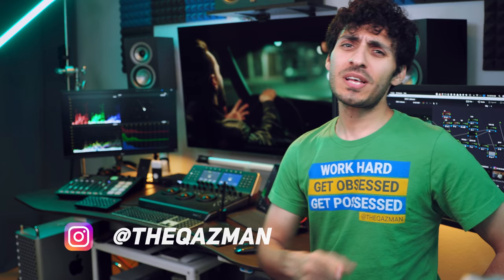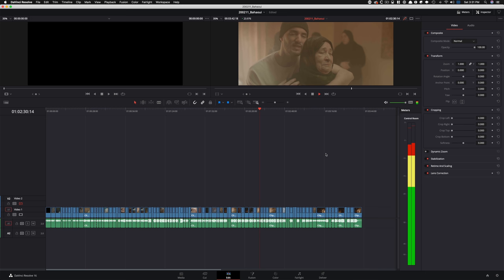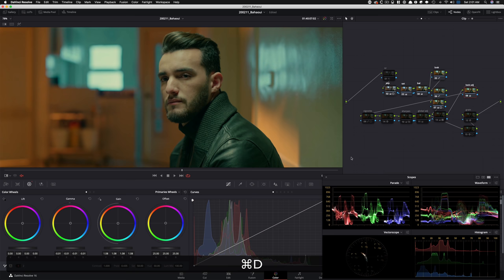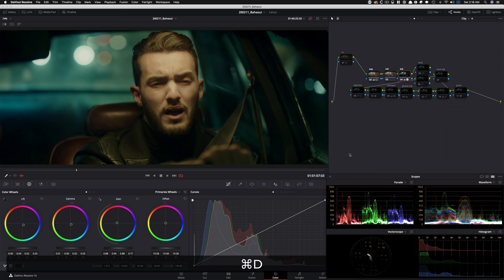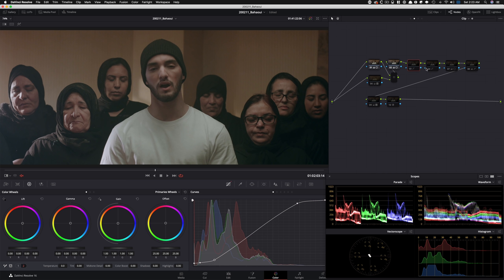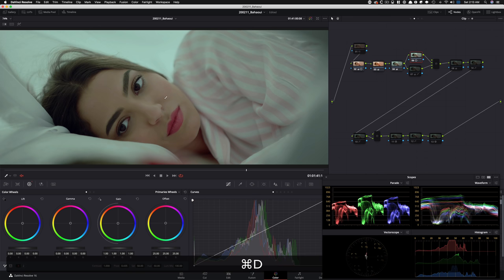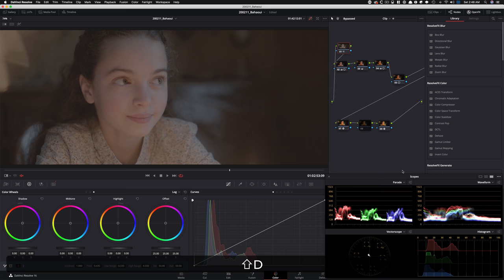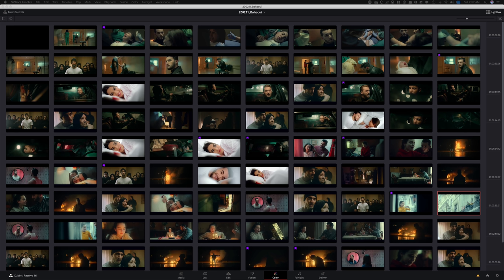How to Color Grade a Music Video | DaVinci Resolve 16 Tutorial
In this video, I will show you how to grade Music Video. I will share how I landed the job, negotiation tactics, how I graded the project, and how I took a 1 quick job client and turned it into a recurring (long term) client.

Got Instagram?

Equipment used:
Rode NTG3
Nanlite Pavotubes
Eizo CG279x